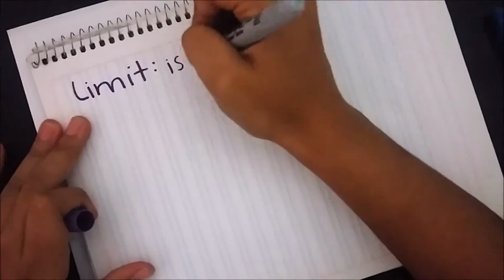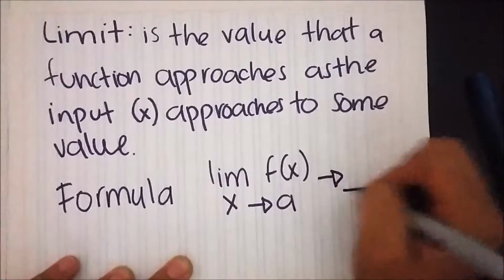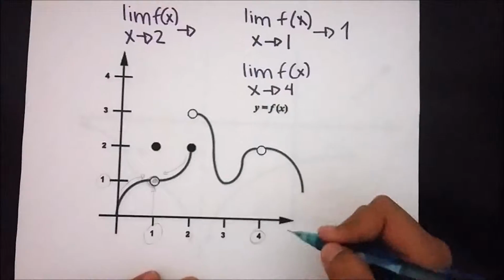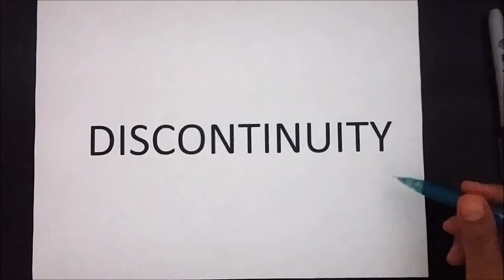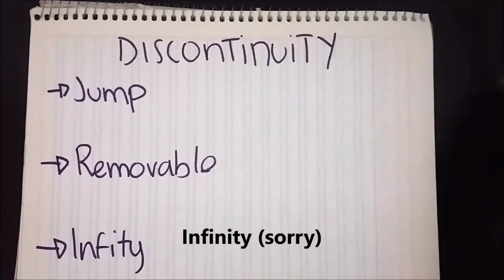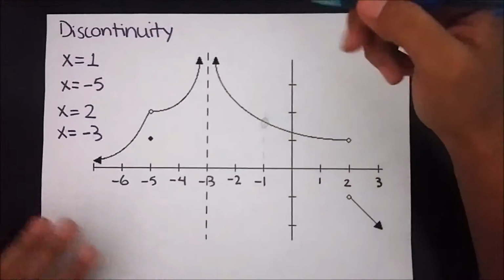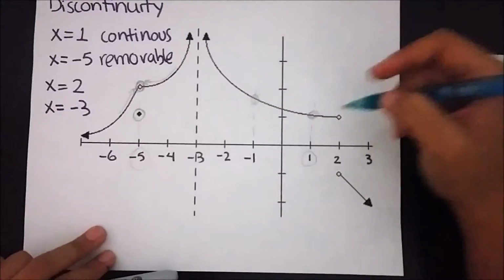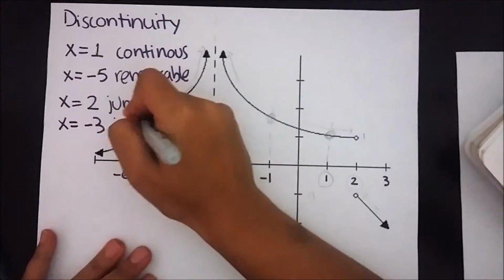Limits and Discontinuity | Calculus Project